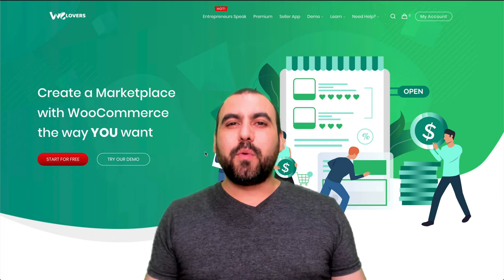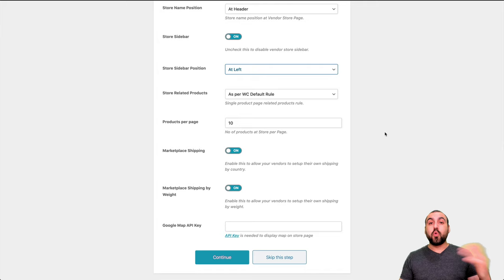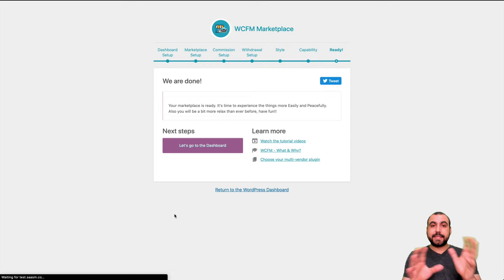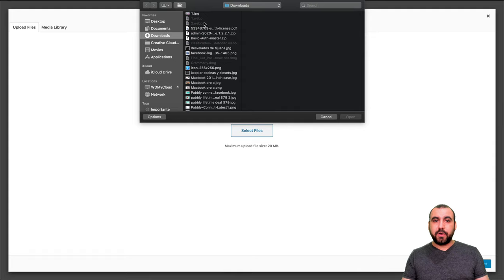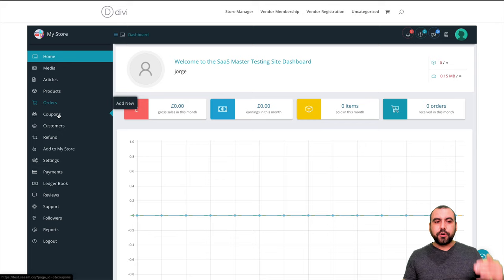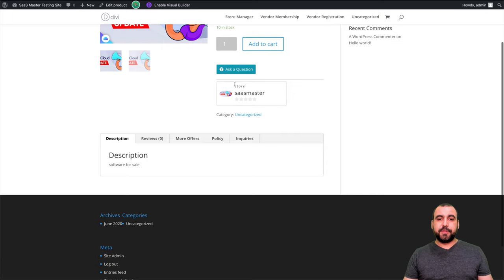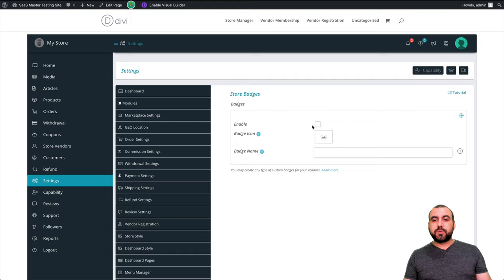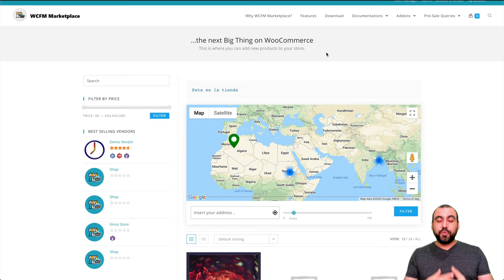Make your own WooCommerce multivendor marketplace WCFM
Make your own WooCommerce multi vendor marketplace WCFM

THE MOST FEATURE RICH MULTIVENDOR MARKETPLACE PLUGIN FOR WORDPRESS
WCFM Marketplace is a powerhouse when it comes to the feature list. This ensures you have every functionality you need to build, run, and expand your marketplace. Here are the features that makes WCFM Marketplace the best multi vendor marketplace plugin for WordPress.
WCFM Marketplace-Store hours and Vacation

STORE HOURS
AND VACATION
Ideal for businesses that are seasonal or operate between fixed hours.

WCFM Marketplace- product import and export

PRODUCT IMPORT
AND EXPORT
Import products from and export products to CSV from vendor dashboard.

WCFM Marketplace- Support Ticket

INQUIRY AND
SUPPORT TICKET
Interaction with sellers help buyers to make better purchase decisions.

WCFM Marketplace- Membership Subscription

MEMBERSHIP
SUBSCRIPTION
Offer membership plans for sellers, free and paid. Accept recurring fees.

WCFM Marketplace- Invoice and Shipping Label

INVOICE AND
SHIPPING LABEL
Order fulfillment made easy with store invoices and shipping labels.

WCFM Marketplace-Geolocation

GEO LOCATION AND
RADIUS SEARCH
Allow searching products or services near the user’s current location.

WCFM Marketplace-Shipment and Delivery

SHIPMENT AND
DELIVERY
Share tracking of deliveries, notify when shipping status changes.